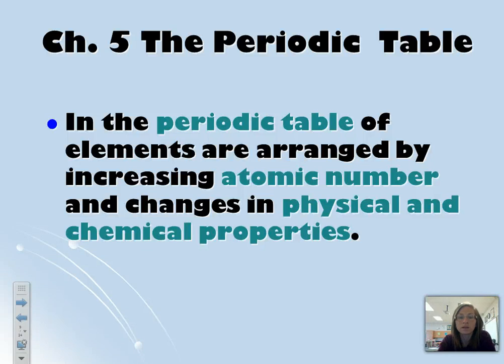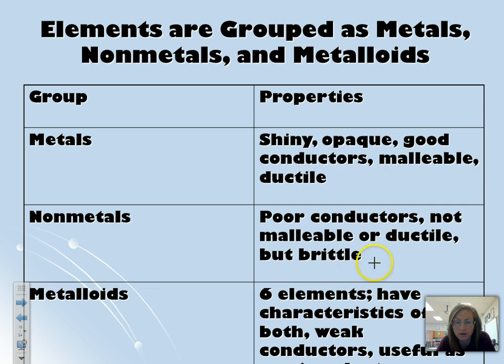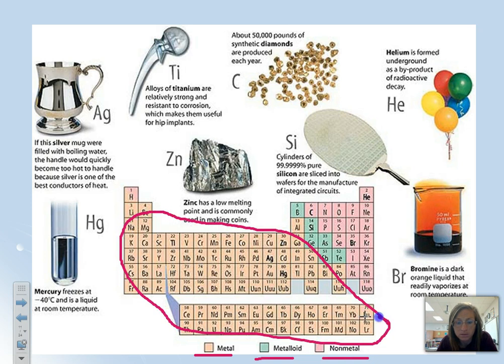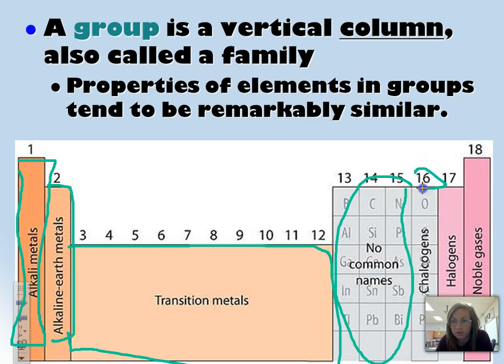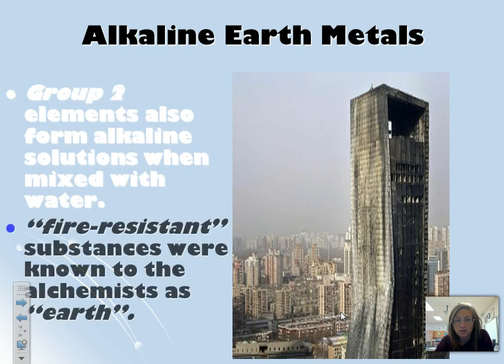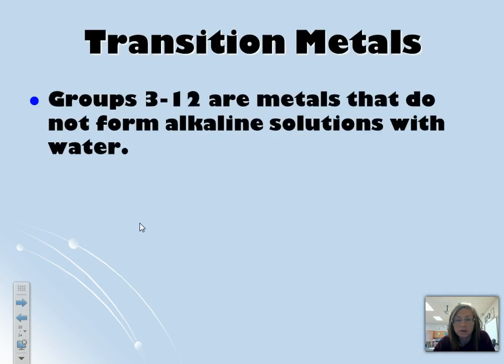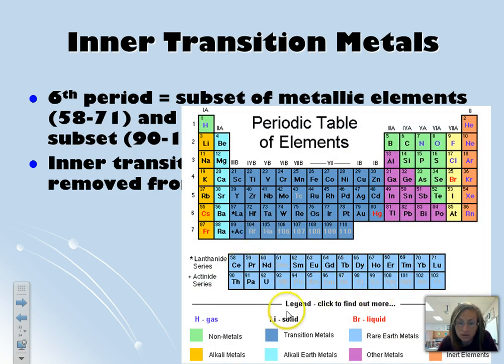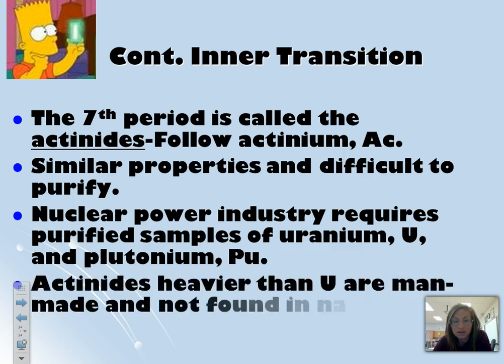Ch 5 The Periodic Table